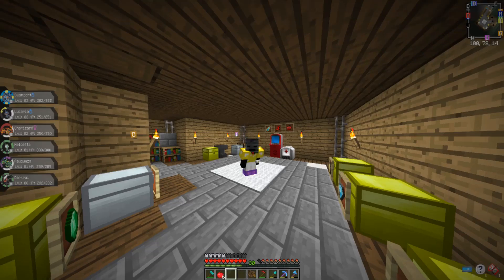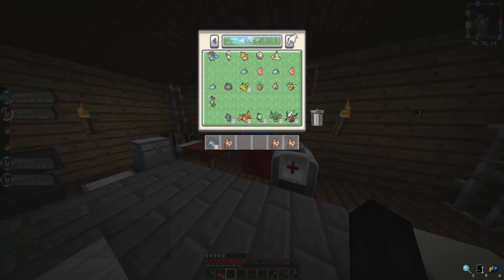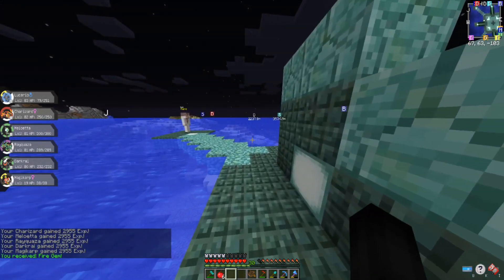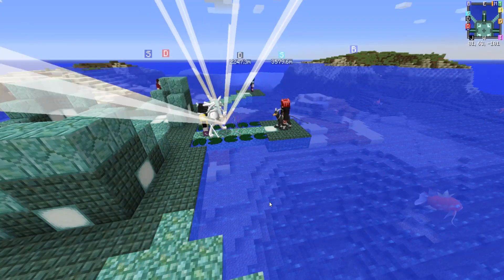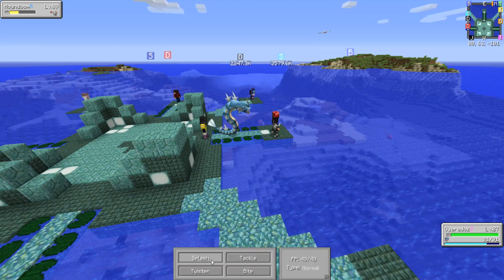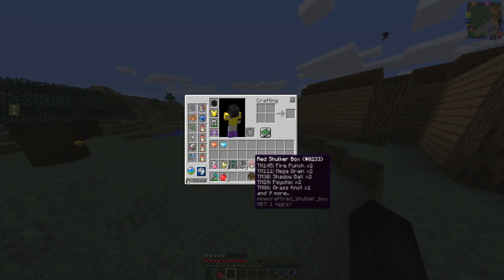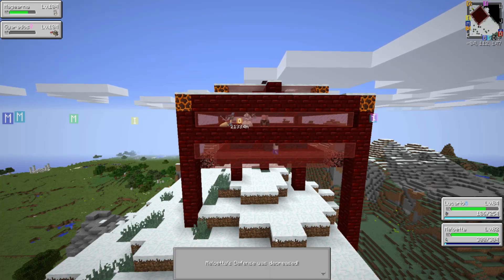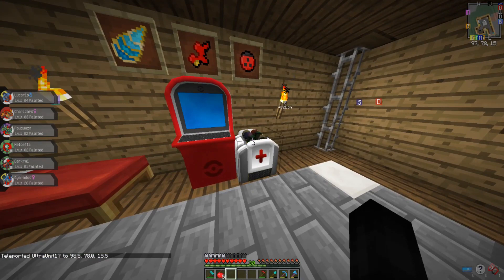POWER LEVELING MY NEW FISH - MINECRAFT PIXELMON S2 - EPISODE 87 (1.12.2 MODDED SURVIVAL)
Finally adding this fish to the team!

Welcome to the World of Pokémon Season 2! This is an exceptional recreation of a mod that was created by a group of people to bring the world of Minecraft and Pokémon together. In this series I will be in a world where I not only have to survive in a Minecraft environment but also catch and battle numerous amounts of Pokémon from the 1st all the way to the 7th Generations.